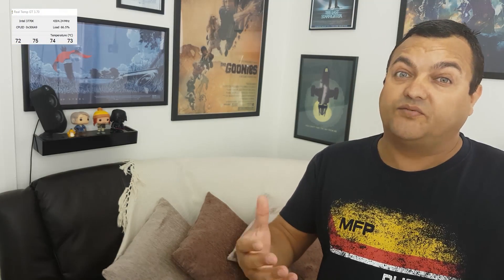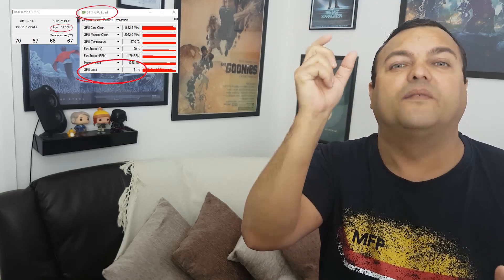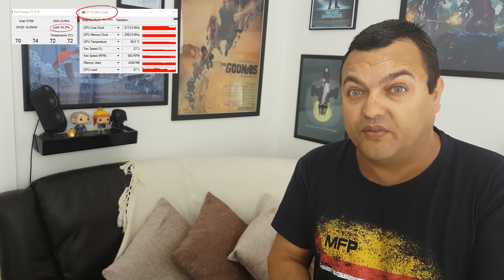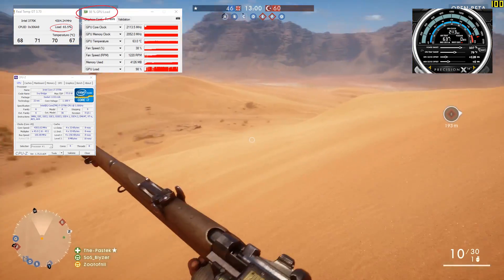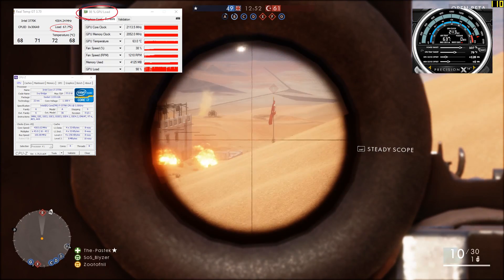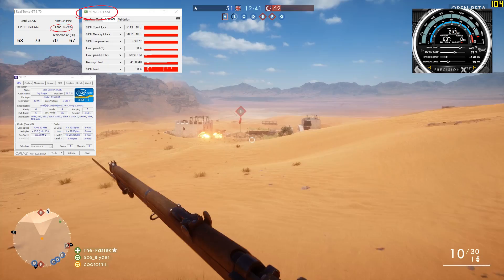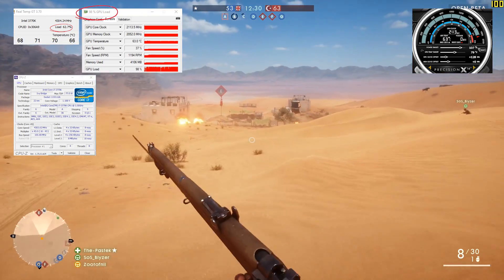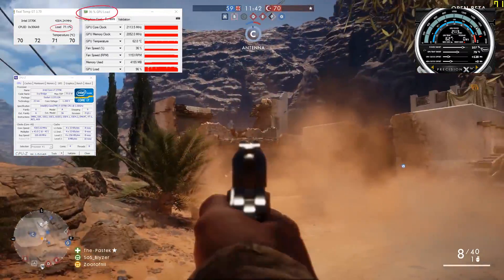i7 Bottleneck gtx 1070 (i7 3770k at 4.3 at 1080p in battlefield 1, Witcher 3 and GTA V)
Testing the Ivy Bridge, 3rd generation i7 intel processor at oc of 4.3 with a zotac amp extreme to see if we are getting the full potential of the zotac 1070 ae or is the cpu i7 bottlenecking it.
We test this in 3 cpu intensive games, battlefield 1, gta v and the witcher.

Music for opening and ending sting is courtesy of and with permission from:

Music track over battlefield 1,The witcher and GTA V is from upbeat called feeling groovy and is licenced to me by Akm.